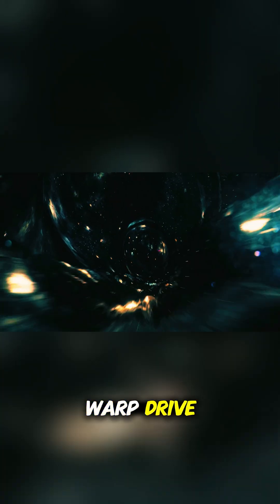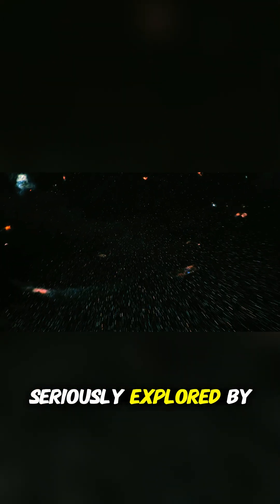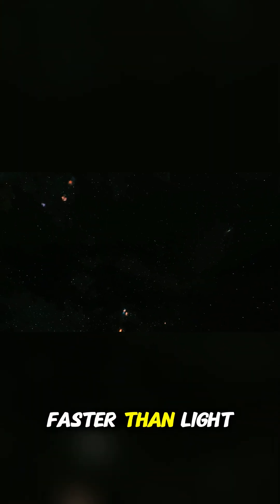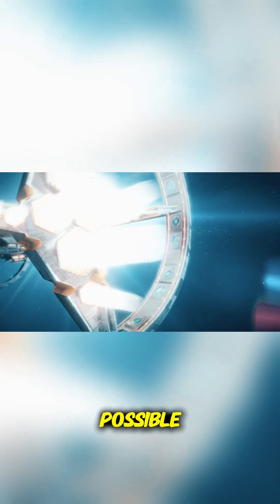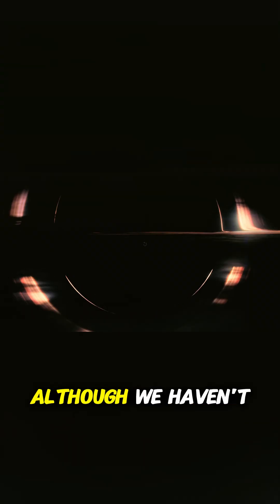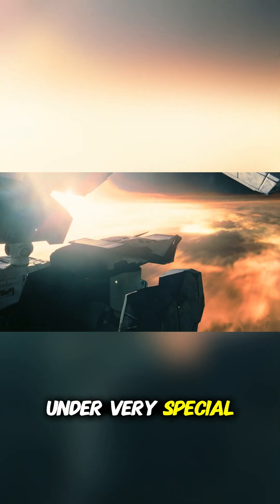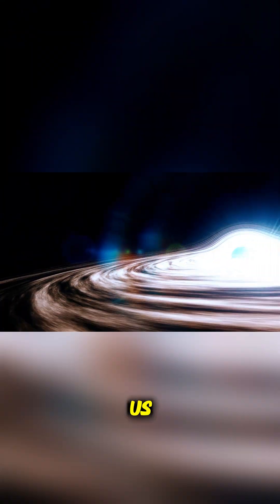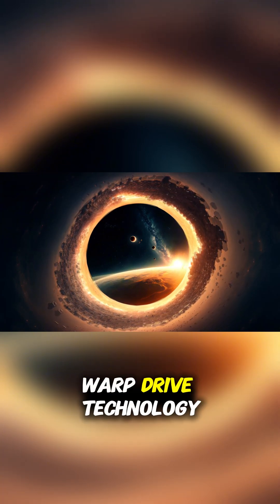Is Faster-Than-Light Travel Possible for Humans?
The video uses some images from the movie Interstellar.